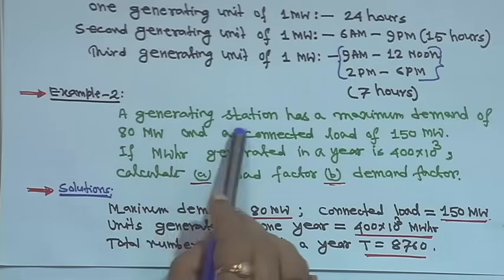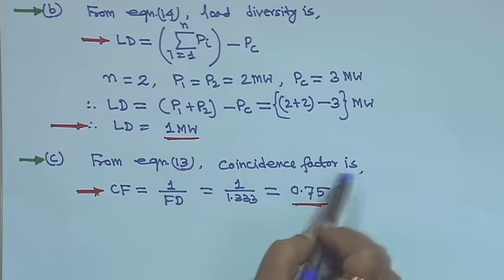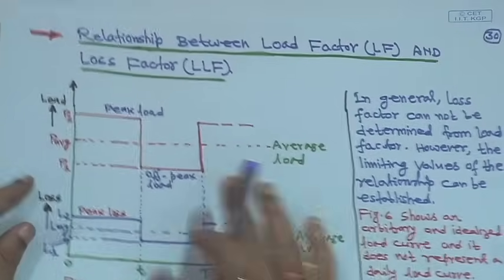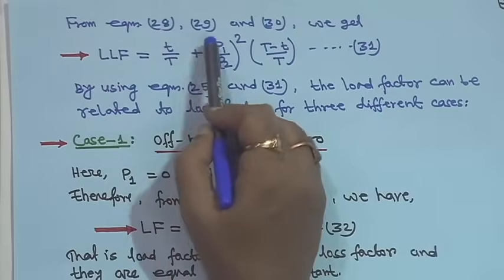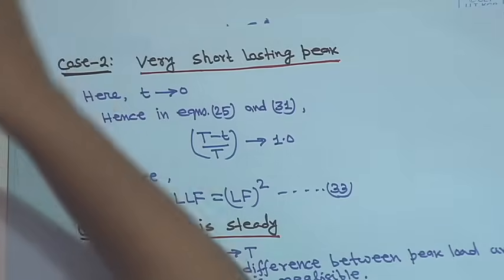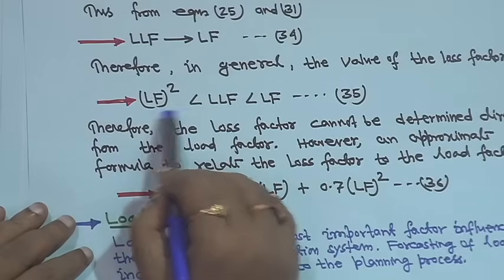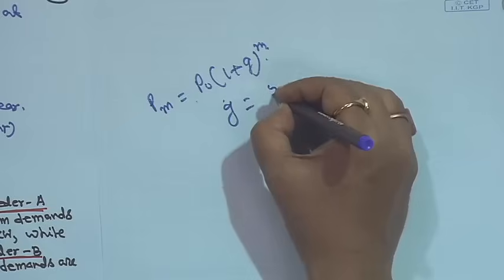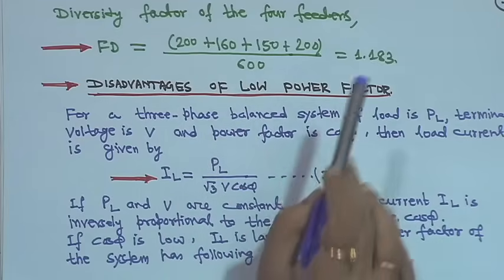Lecture 3: Structure of Power Systems and Few other Aspects - III